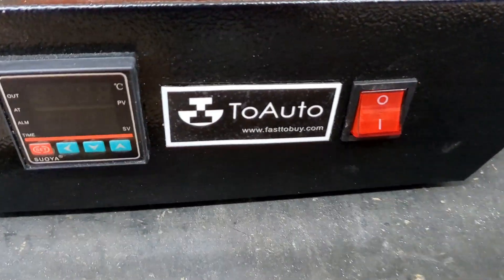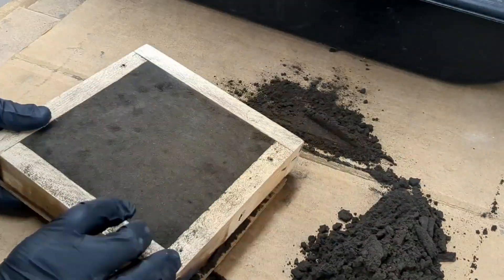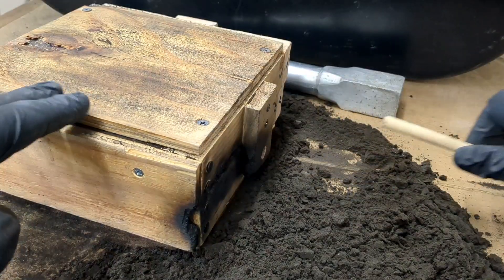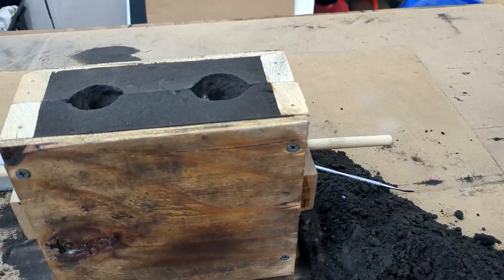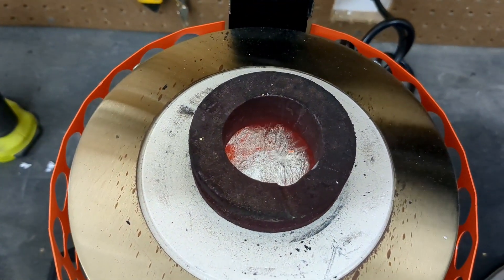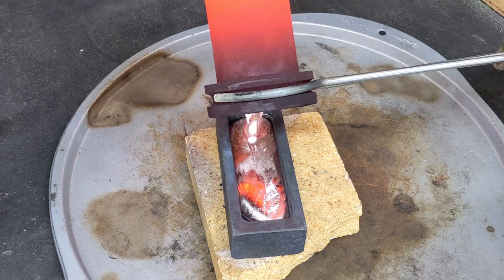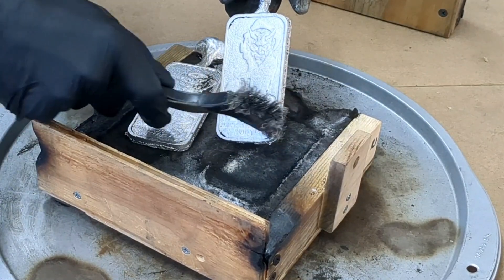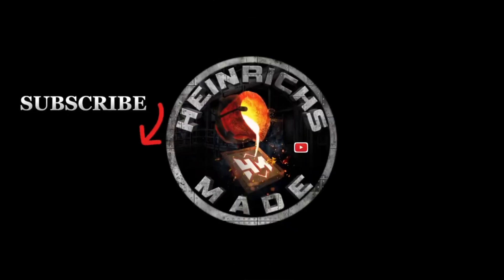Making Sand Molds for Metal Casting - How to make - Casting Aluminum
How to make sand molds for metal casting

In this video I will be making sand molds for metal casting aluminum.  I'll be using greensand foundry sand to make the mold.  Making sand molds for metal casting is very easy with the proper sand and know how.  The aluminum will be melted using the ToAuto 3kg Metal Melting Furnace.  Once the aluminum is molten.  It will then be poured into the sand mold for metal casting.